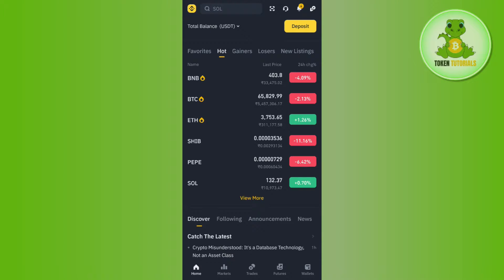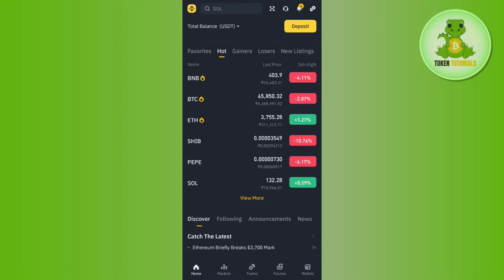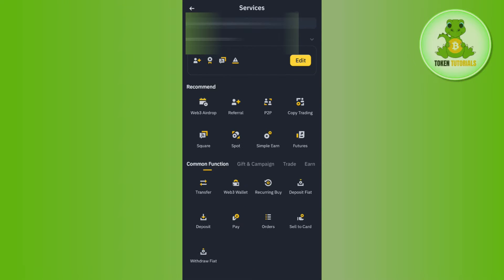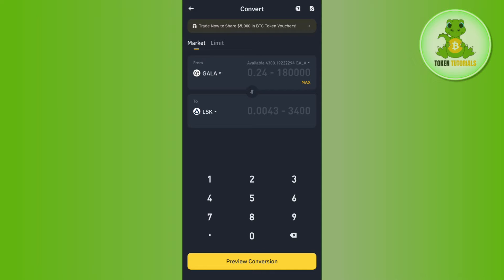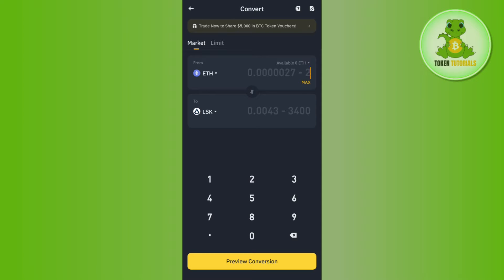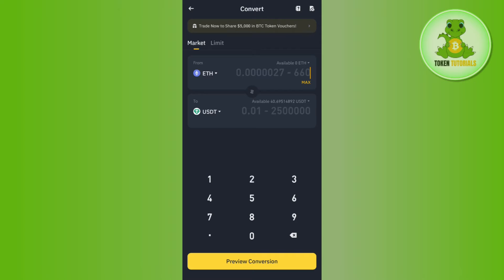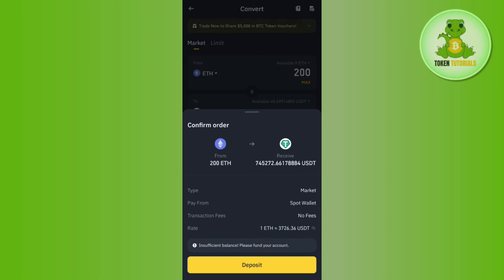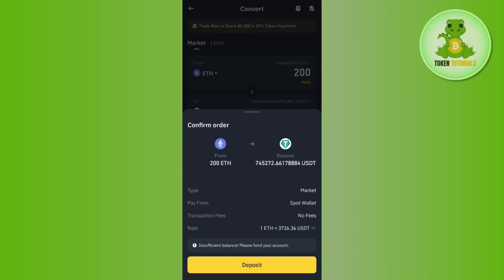How to Convert Ethereum to USDT on Binance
Welcome to TokenTutorials! In each video, I will show you How to Convert Ethereum to USDT on Binance.